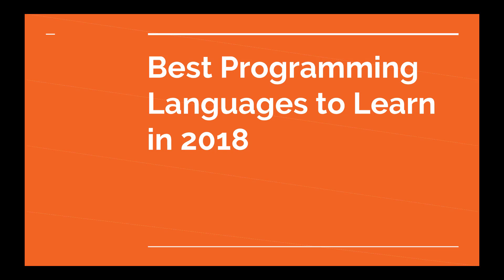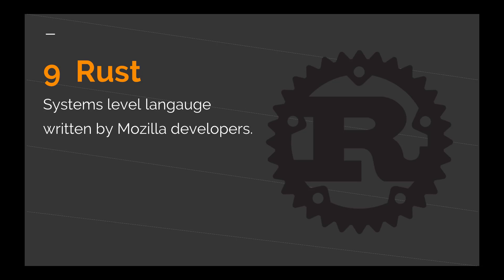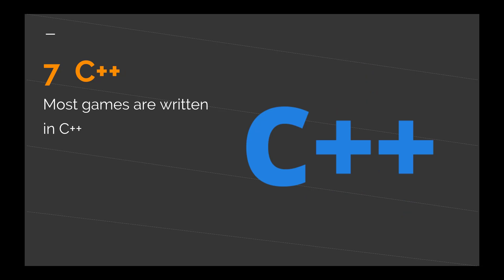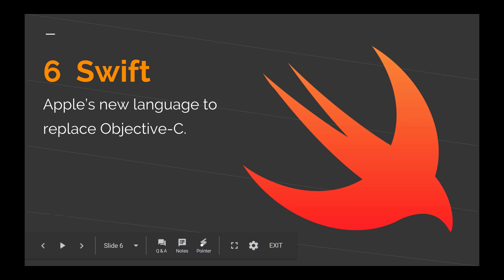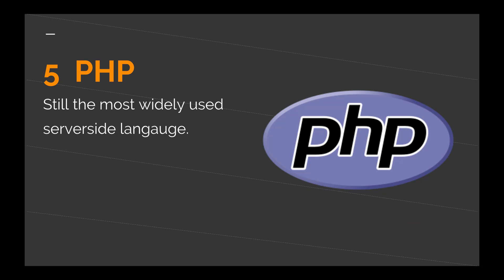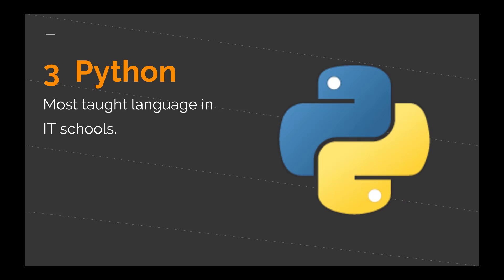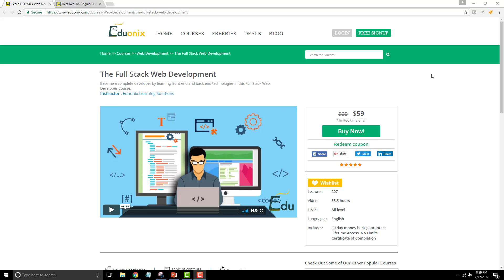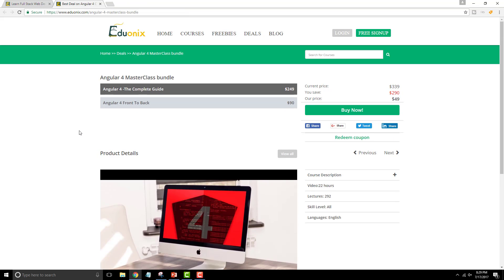Top 10 Programming Languages to Learn In 2018